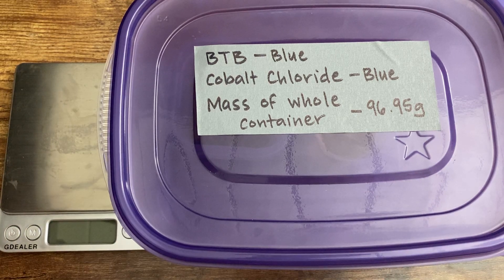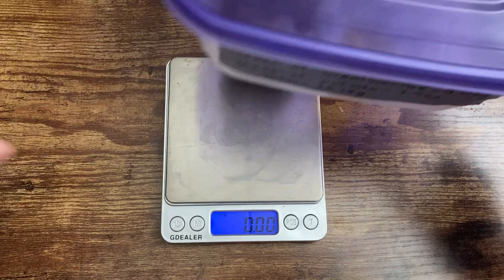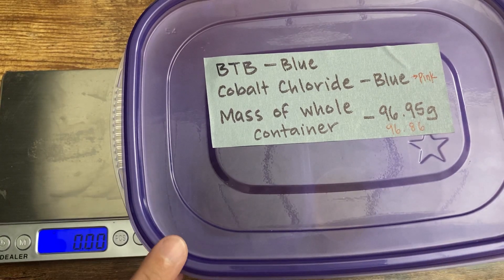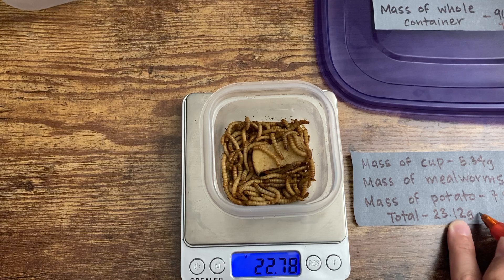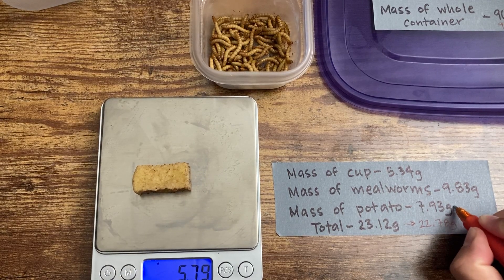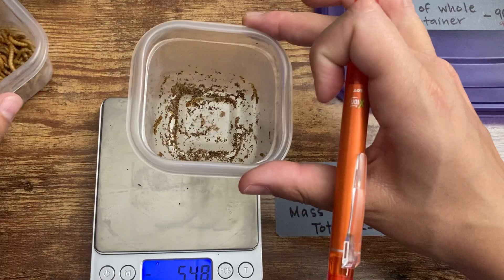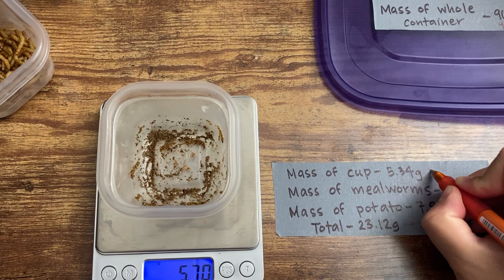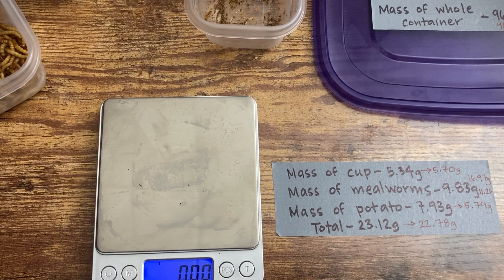Mealworm Lab - Day 2